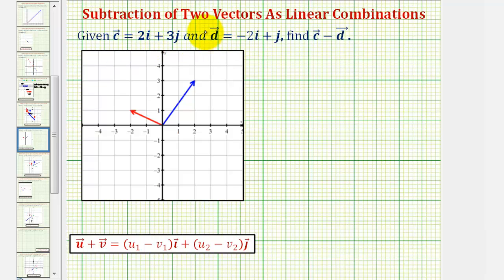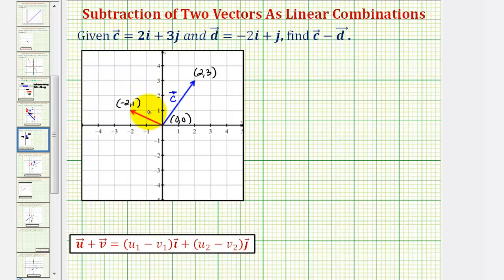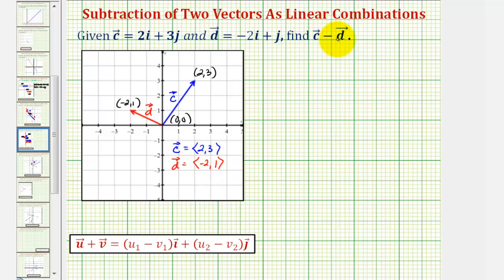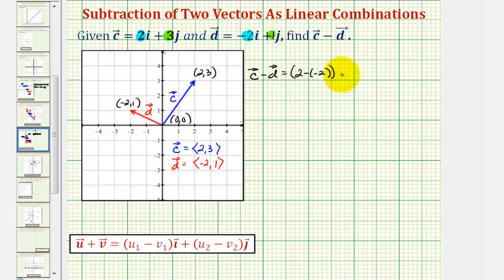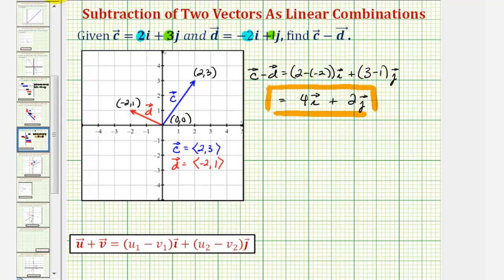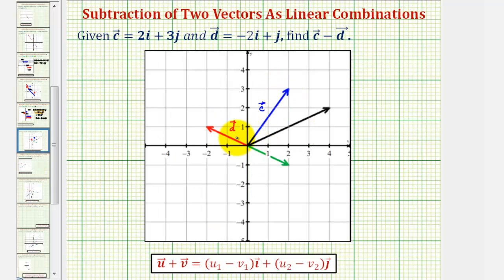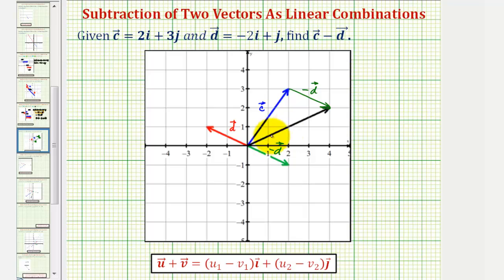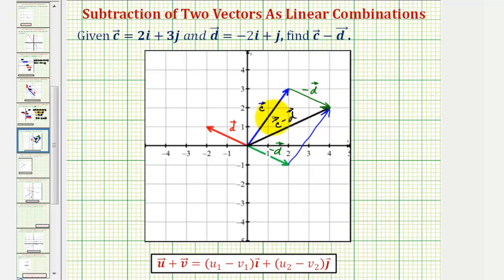Ex: Find the Difference of Two Vectors Given in Linear Combination Form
This video explains how to find the difference of two vectors given as linear combinations of unit vectors.